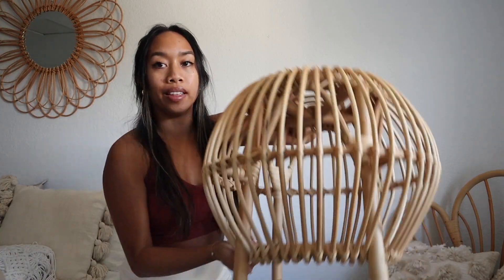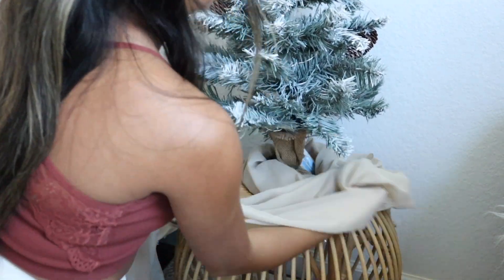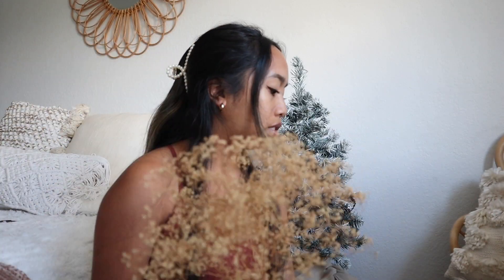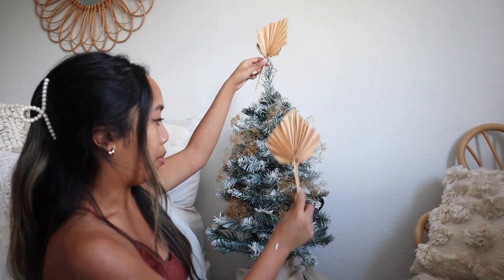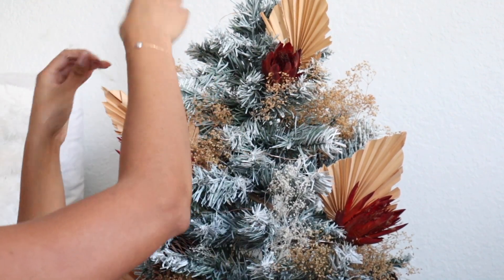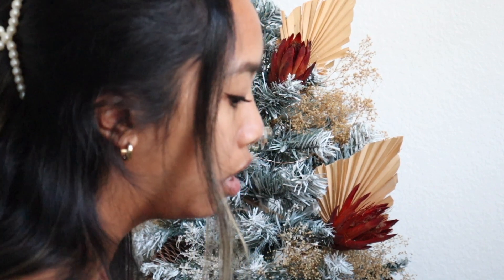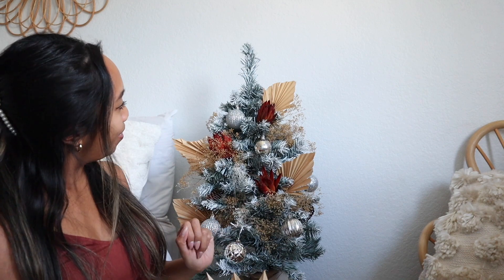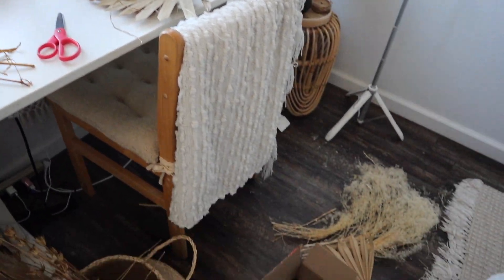D.I.Y BOHO DECOR DRIED FLORAL CHRISTMAS TREE | decorate with me!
+ C O C O & F I G P I C N I C S
+ C O C O & F I G P I C N I C S I N S T A G R A M

+ where are you located? - San Diego!
+ how do I book a picnic?
+ where do you get your decor? - homegoods, tj maxx, marshalls, target, ross, & world market!

Thank you all for your likes, comments, messages and overall support and following along with our picnic business journey!

xx Krysten